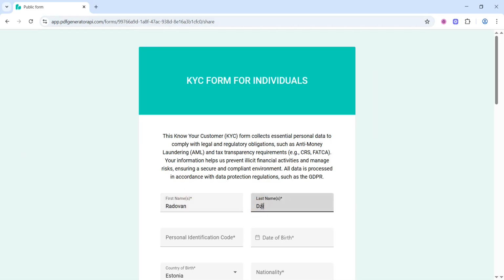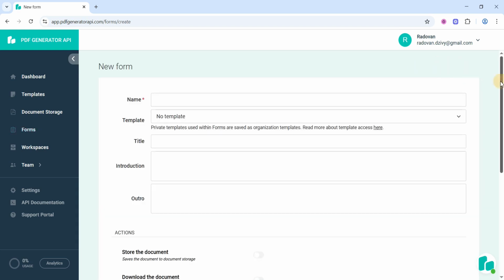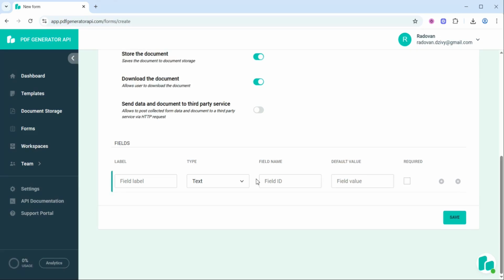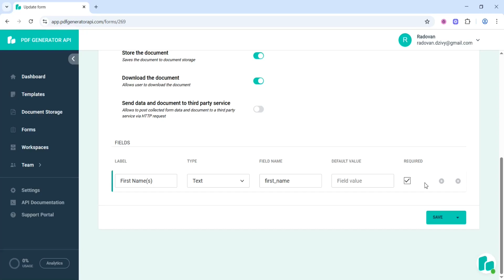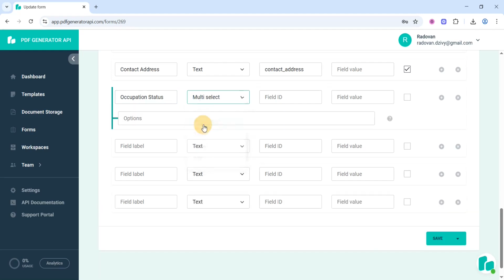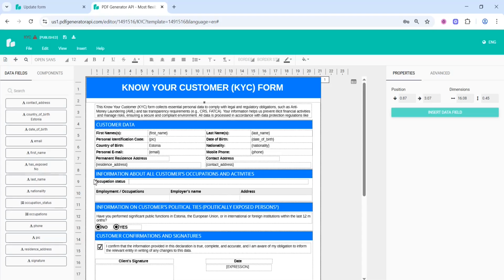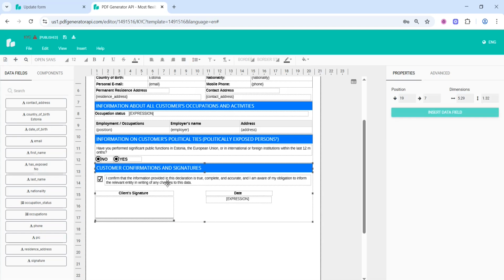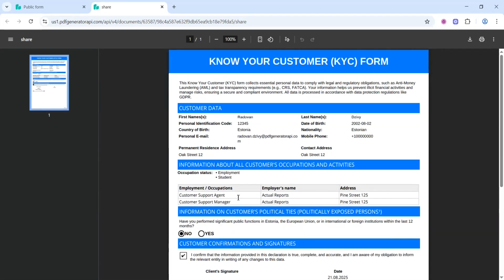How to Automatically Generate PDFs from Web Forms (No Code!) | PDF Generator API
Tired of manual data entry and document creation? Learn how to automatically generate professional PDF documents from simple web forms—no coding required!

Manual processes are not only time-consuming but are also prone to errors. With PDF Generator API's Web Forms, you can simplify these tasks by automating data capture and document generation. This saves your team valuable time, reduces costly mistakes, and ensures your documents are always accurate and professional.

In this step-by-step tutorial, you will learn:
🔹 How to create a dynamic Web Form from scratch.
🔹 How to design a custom PDF template in our editor.
🔹 How to link your form fields directly to your PDF template.
🔹 The entire no-code process for complete document automation.

By the end of this video, you'll be able to build a complete workflow that captures user input through a form and instantly produces a polished PDF.

🚀 Ready to automate your document workflow?

🕒 TIMESTAMPS:
0:00 - Introduction to Web Forms
0:36 - Step 1: Template Setup and Preparation
2:23 - Step 2: Setting Up the Web Form
5:15 - Step 3: Adding and Linking Form Fields
17:20 - Step 4: Testing the Complete Form Setup
18:28 - Final Review and Wrap-Up

💬 Have questions? Drop them in the comments below, and our team will be happy to help!